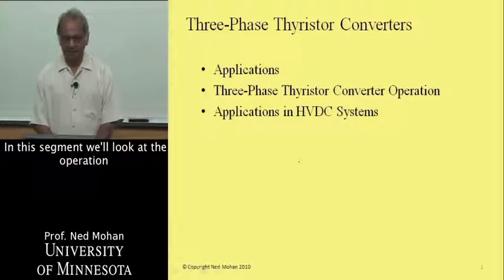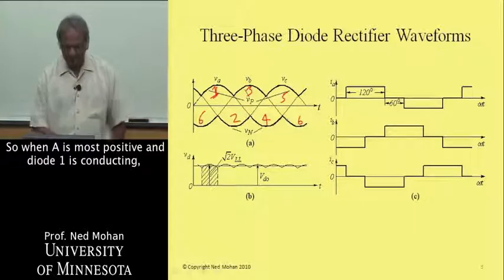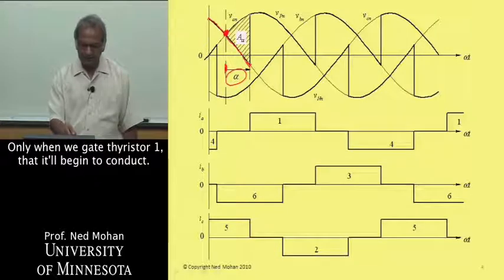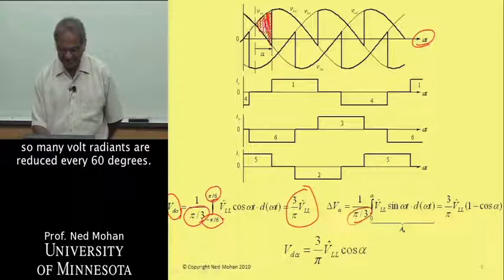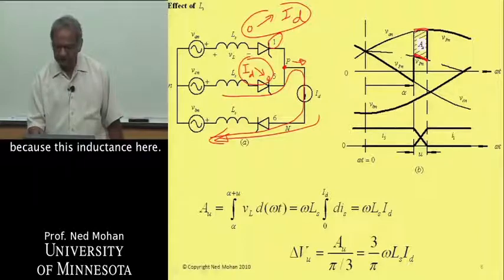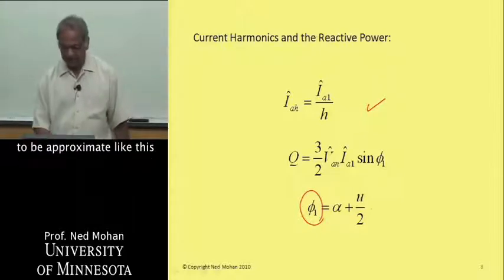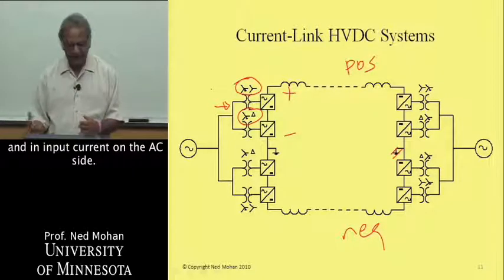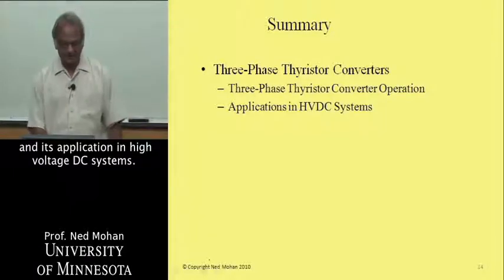PowerElectronics Module 32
Three phase Thyristor Converters + HVDC